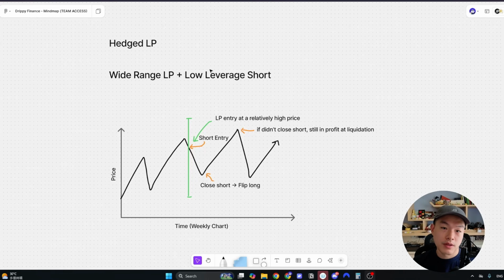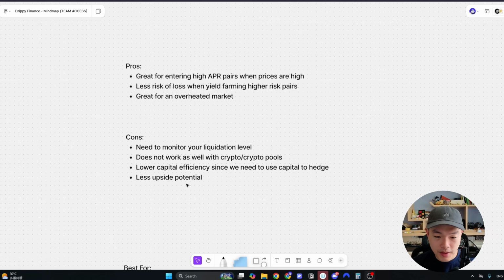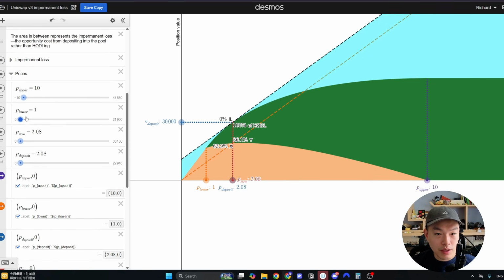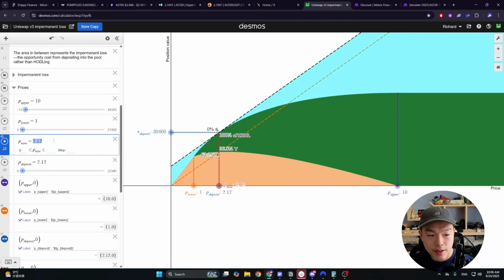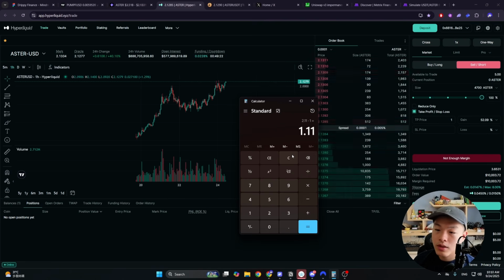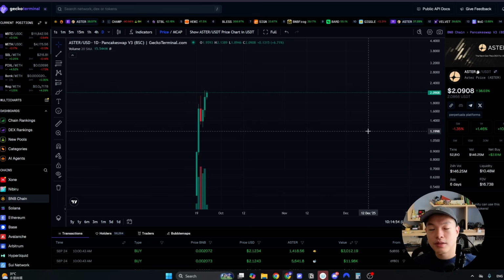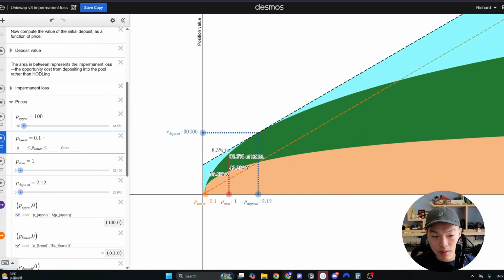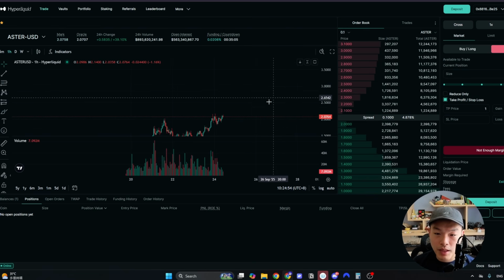How to Use a Hedged LP Setup For Hot Pairs